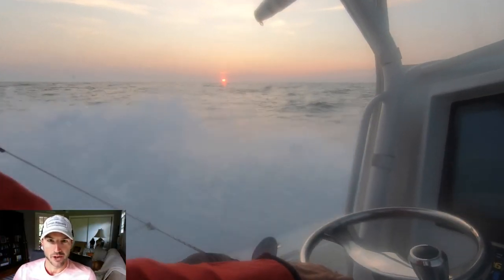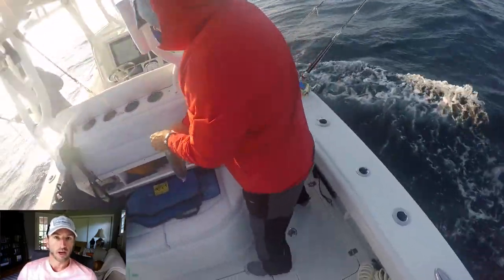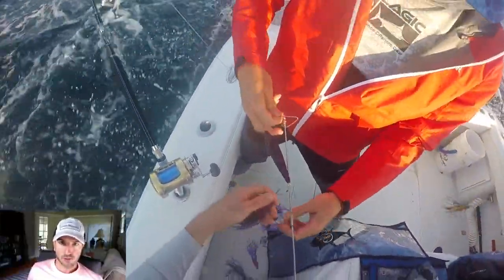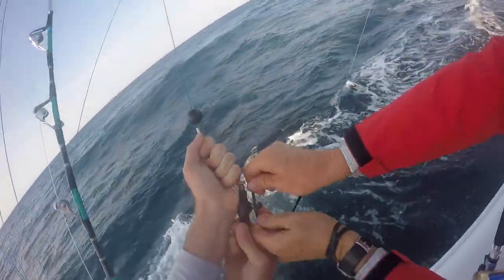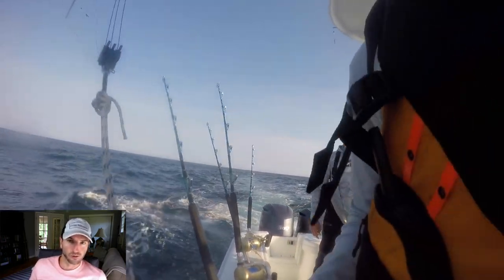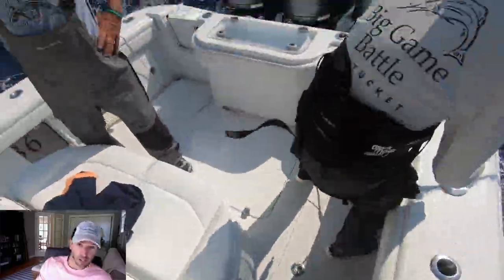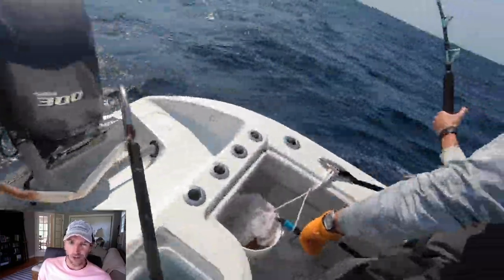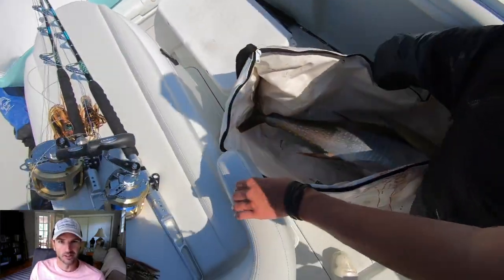Offshore Yellowfin Tuna Fishing at Hydrographer Canyon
It still boggles my mind that it's now possible to do a day trip to the Northeast Canyons, which are located about 100 miles south/southeast of Cape Cod & the Islands.

As long as the wind is calm a trip to the canyons takes about 3.5 hours. For a day trip, this means leaving the dock very early, while it's still dark.

For this trip, we departed the dock last week on July 17th at the odd hour of 2:45am, for yellowfin tuna fishing at Hydrographer Canyon.

Onboard for this trip were myfishingcapecod.com members Ted and Kurt Saraceno, along with their friend Rob (who's also a member of MFCC). Thank you again fellas for inviting me along on this trip!

There was a chop on the water as we made our way across Nantucket Sound, south through Muskeget Channel, and into the waters located west of the famed and dangerous Nantucket Shoals.

I have always been fascinated by this area, because of its constantly shifting sands, changing depths and dangerous shoals. What a nightmare this area must of been for sailors back in the day.

We cruised through the deep water located west of the shoals, and I noticed the water temperature was a chilly 56 degrees. For comparison, elsewhere on Cape right now the water temperature is in the 70s.

The cold water is most likely due strong currents and upwelling, which brings cold water from the deep, up towards the surface. This cold water can help create dense fog, and in fact on the way home through this area, we battled our way through a 50 mile fog bank.

The voyage to Hydrographer Canyon took just over 3 hours, but time flies when you are traveling on the water. You just never know what you may see!

On the way out we saw fishing trawlers, dolphins and a large tanker.

There was a fresh breeze blowing out of the southwest at about 20 knots and seas were choppy but still very fish-able.

We all worked together to set what I believe was a 9 rod spread. We ran 3 lines off the port outrigger and another 3 lines off the starboard.

Then we set an additional 3 "flat" lines which were fish closer to the stern. We staggered the lures and bars at different distances away from the boat.

Life was abound. Right off the bat we began to see flying fish, and there were plenty of shearwaters cruising about.

The most impressive sight were dolphins crashing and playing about on the surface.

The first bite was very expected, basically anticipated, by everyone onboard. The reason being was that a pod of small whales (or very large dolphins) appeared just off the stern.

Yellowfin tuna will often travel and feed alongside whales and dolphins, so we all held our breath, hoping that would be the case. Sure enough, about 30 seconds later a big tuna came hurdling to the surface and exploded on the green Chatter Bait spreader bar!

My heart was racing as I hustled to clear lines as quickly as possible.

Kurt jumped on the first rod which was getting dumped by a nice tuna, and Rob jumped on the second rod, which had also gotten smashed by a big fish.

Unfortunately Rob's fish got away due to a faulty factory crimp job. Now the pressure had mounted even more to successfully boat Kurt's fish.

After a great fight it was time to leader and gaff the tuna. Kurt's dad Ted leadered the fish up to the surface, and I was able to plant the gaff just behind the tuna's head.

24 hours before our trip, in the same exact area that we were fishing, captain Phil and crew from the Goose Hummock Shops caught dozens of yellowfin tuna, four bigeye tuna, and even a billfish.

However, a lot can change within one day, and despite our best efforts we were not able to locate any more gamefish. We trolled for another three hours, seeing plenty more dolphins and fly fish, but no more tuna.

Regardless, just the experience of fishing 100 miles offshore is memorable. Catching fish is the icing on the cake, and I am very grateful we got that one yellowfin to the boat.

Thanks again to the MFCC members Ted and Kurt Saraceno for inviting me onboard their 36' Yellowfin The Rumble.

And best of luck to you if you are able to get out fishing this week. Summertime on Cape Cod usually doesn't last very long, so I hope you are able to make the most of this awesome time of year!

Tight lines 🎣

Ryan

Please support My Fishing Cape Cod! Check out our online membership community myfishingcapecod.com which is  full of helpful resources about fishing on Cape Cod. You can get access to bonus videos, special content, live forums, group fishing trips, meetups and much more. I upload MUCH more content on my website than I do here on YouTube. All for just $1.00 for your first 30 days. Ongoing membership is $9.99/month and you can cancel at anytime with just a click.